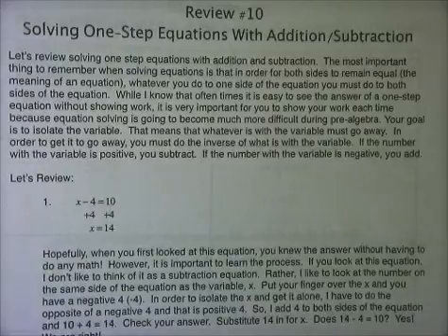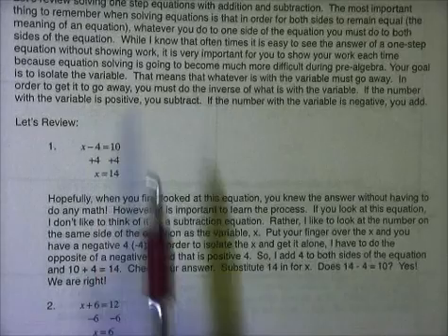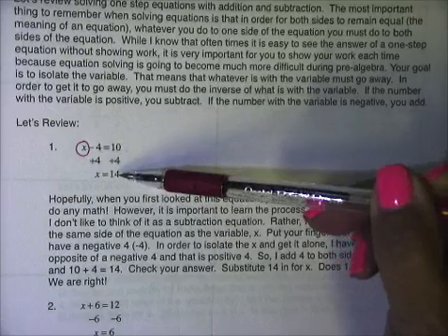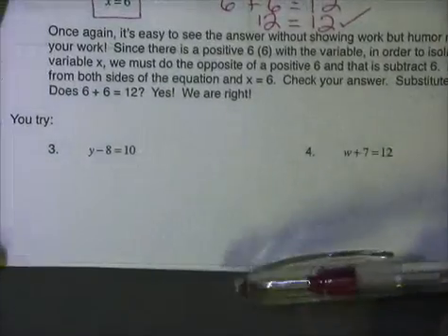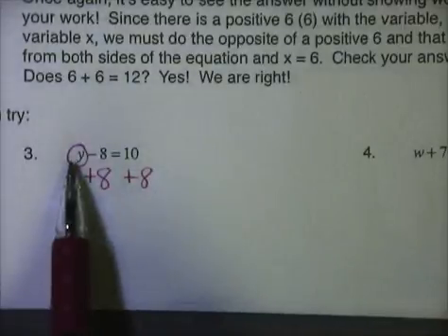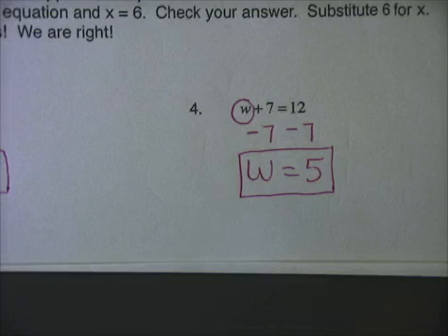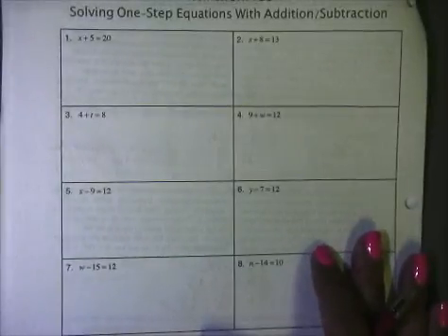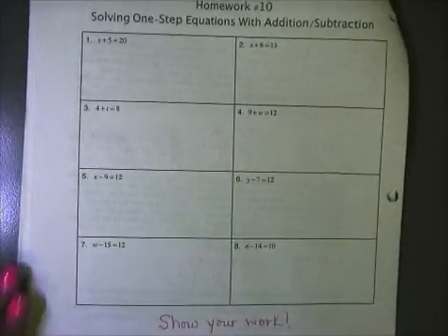Review #10 Solving One Step Equations with AdditionSubtraction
Pre-Algebra Summer Review